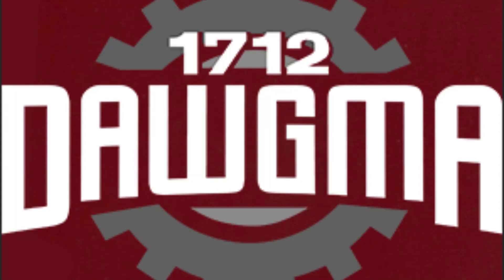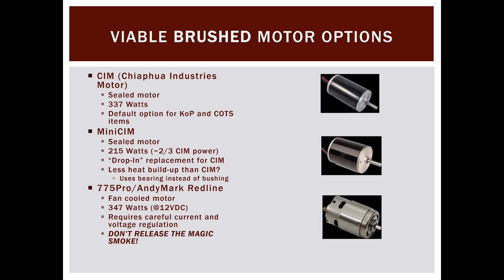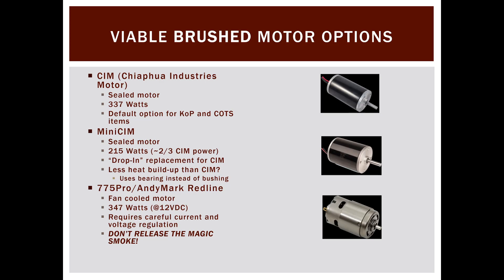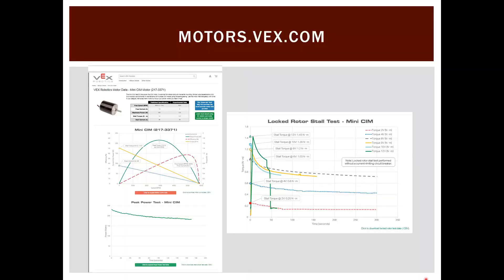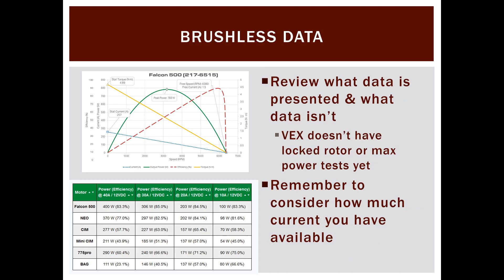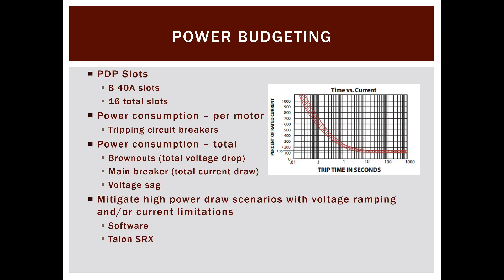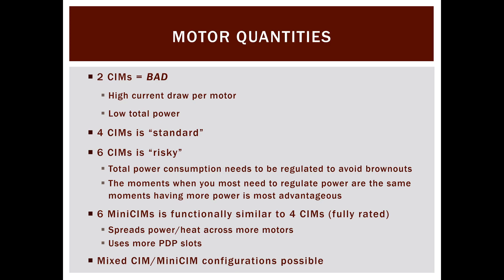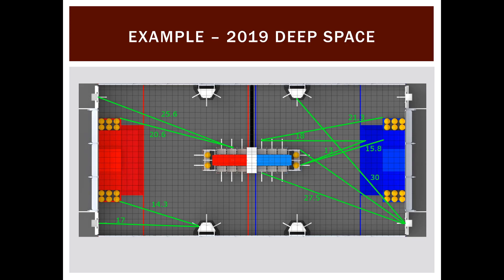Guide To - Drivetrain Optimization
December 2019 edition of 1712's "Drivetrains 201 - Gear & Ratio Optimization" presentation.